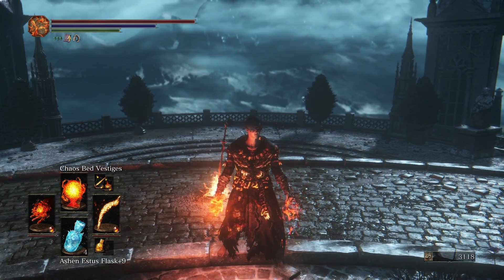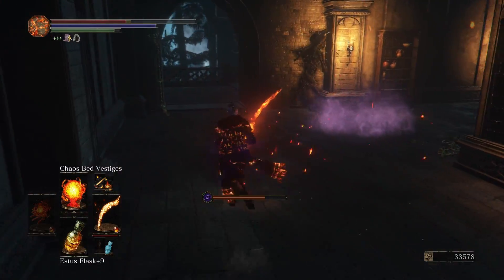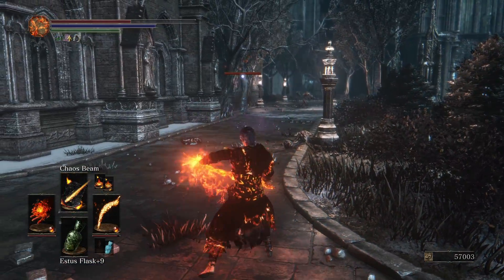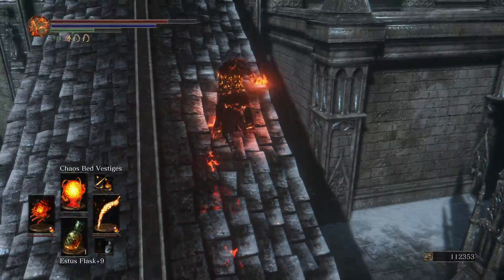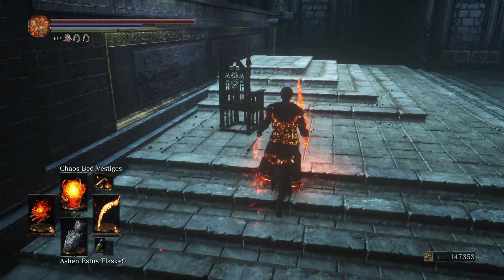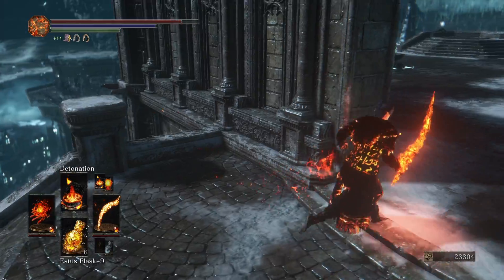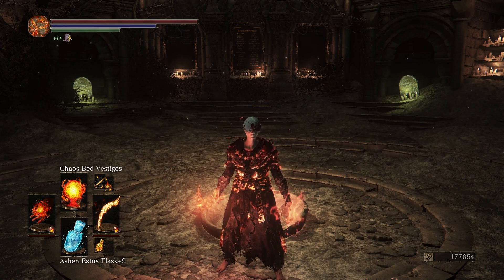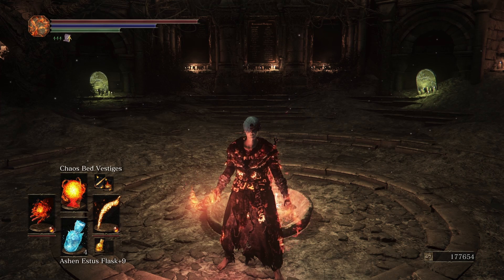Chaos Pyromancy is OP - Dark Souls 3 Convergence Mod Playthrough EP 16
Welcome back to Episode 16 of the Dark Souls 3 Convergence Mod Playthrough! In today's special episode we showcase the INSANE new Chaos Pyromancies and wreck havoc on the innocent Anor Londo. Hope you enjoy!

The Convergence mod grants you a whole new Dark Souls 3 experience with plenty of new systems, spell schools, weapons, bosses, map designs and more. Exciting map redesigns to change the feel of the areas, as well as adding new surprises and challenges, in hopes of reigniting the excitement of a first playthrough.
The three basic magic schools of vanilla have each been split into four distinct sub-schools, making 12 in total. Each of the new spell schools have their own distinct playstyle and progression, as well as custom spells, catalysts, vendors and armor. Infusions for all weapons have been completely overhauled, making every weapon viable.
All bosses have been revamped in some way, and some are even completely new.

Enjoy the mod? Consider throwing the creator a few bucks to show your support:

All recording is done using OBS Studio, Blue Yeti Blackout microphone, and edited using Davinci Resolve 17.

About Tonanza:
I am Canadian, a variety streamer, and a professional weeb.
I will be covering Video Game Walkthroughs, Speedruns, Playthroughs, Let's Plays, silly content, and more.
I cover some Action-RPG's such as Dark Souls, Sekiro, & Elden Ring(if it releases) as any true masochist would.
(as well as some other content)